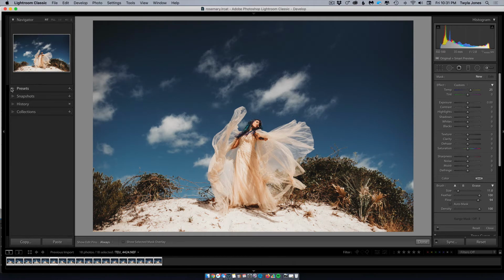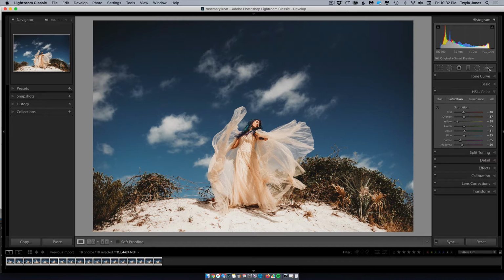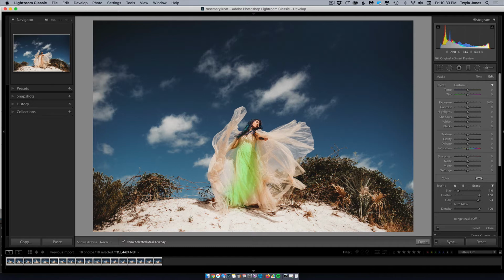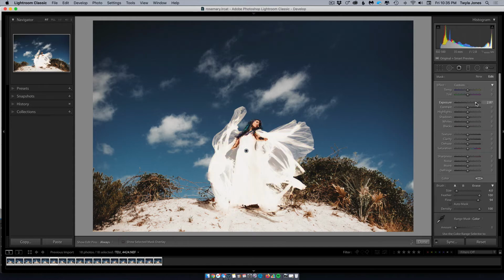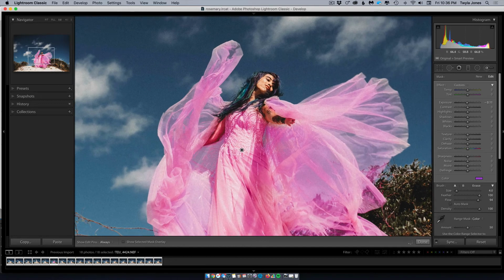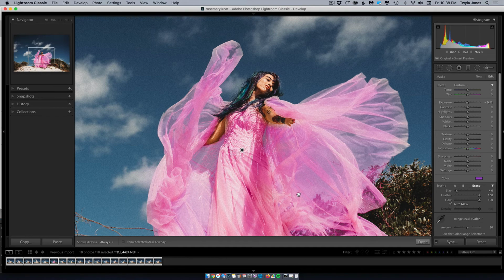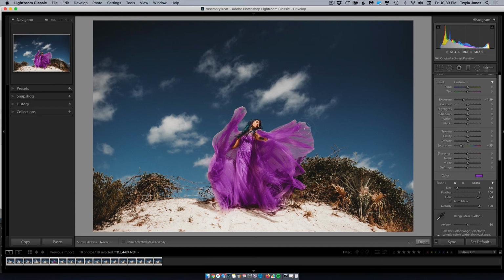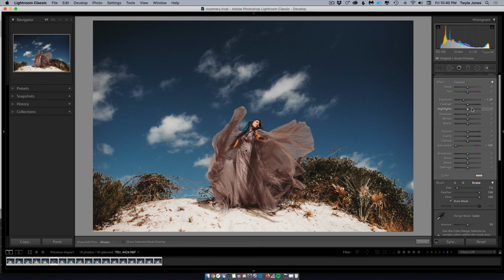Using color range masks in Lightroom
Using color range masks in Lightroom to completely change the color of a dress!

For more in depth editing tutorials check out my editing course Embracing the Storm